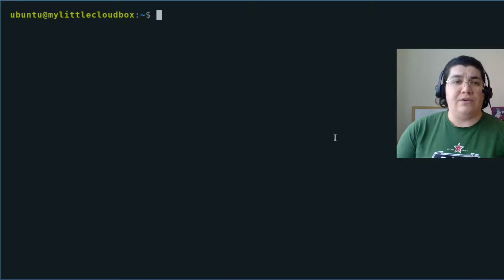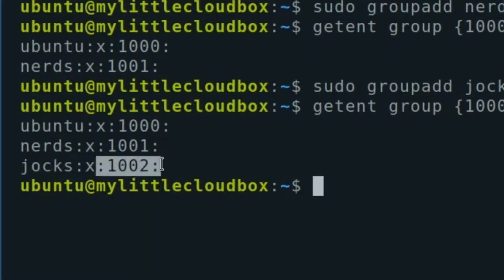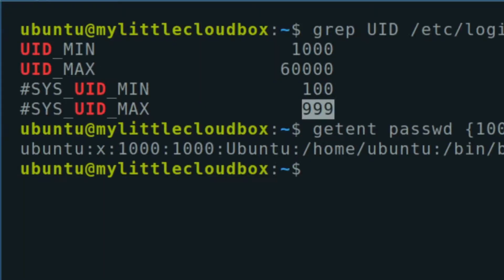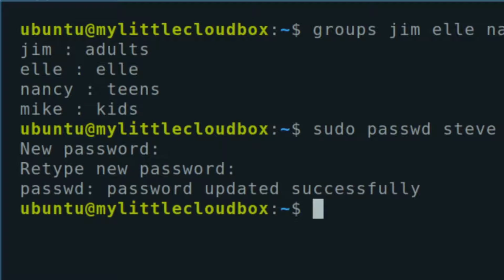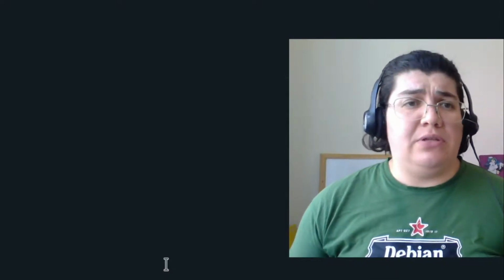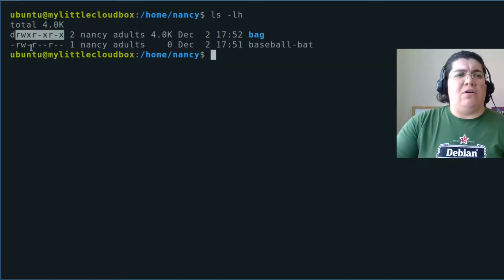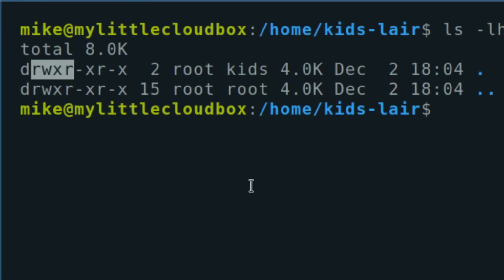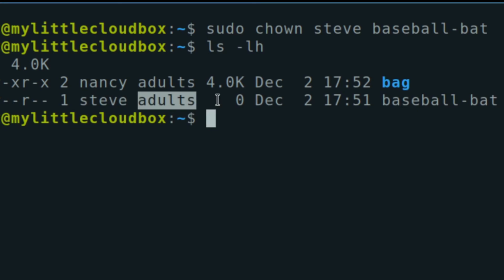[Days 13 & 14] Users, Groups and Permissions - Linux Upskill Challenge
Know who can do what, and how they relate. This is the consolidated Days 13 and 14 of the LinuxUpskillChallenge

[Days 13 & 14 Linux Upskill Challenge

Chapters:
0:00 Intro
0:40 Groups
2:00 groupadd
2:36 groupmod
2:52 groupdel
3:03 Users
4:19 adduser
6:05 passwd
6:25 userdel
6:36 usermod
8:14 sudo su
8:31 whoami
8:52 Permissions
9:38 User/Group/Others
10:09 Read/Write/Execute
10:20 umask -S
10:51 Octal Notation
11:29 chgrp
11:59 chmod
12:57 chown
13:18 sudoers
14:03 Conclusion